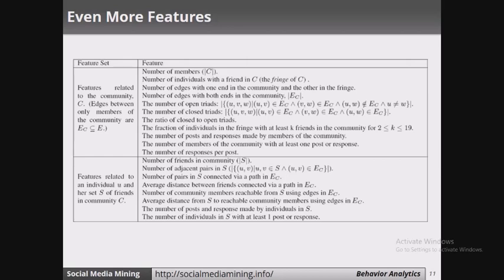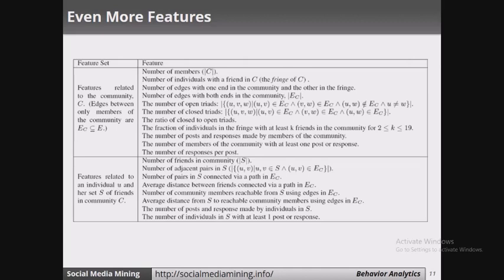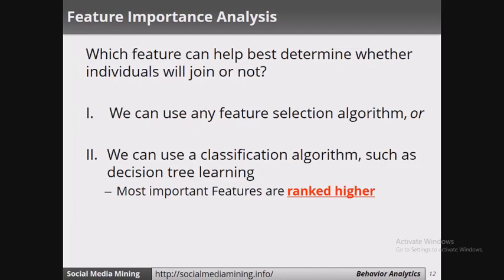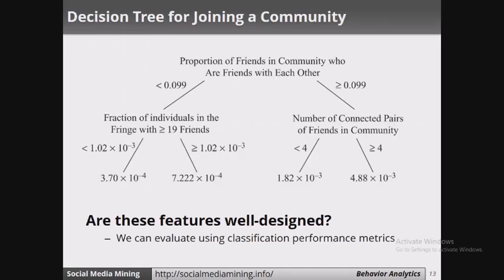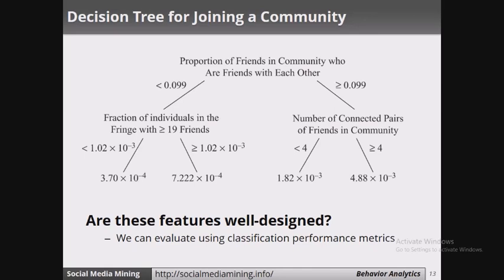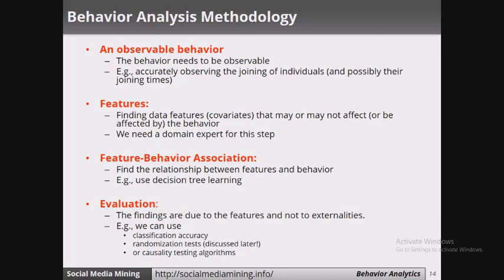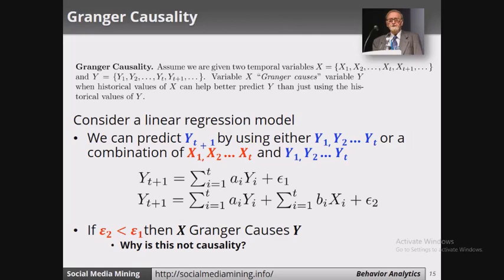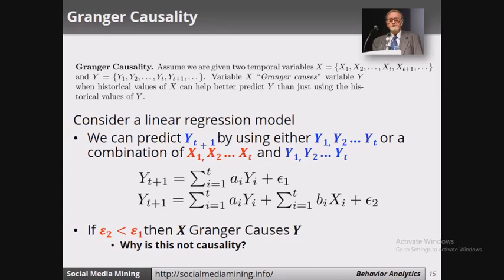Community behaviour ,Granger casuality